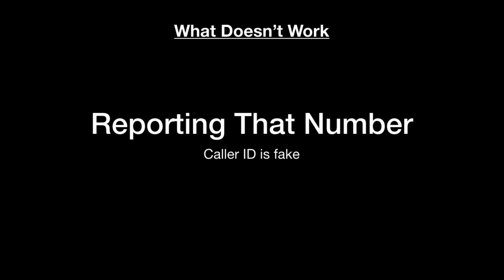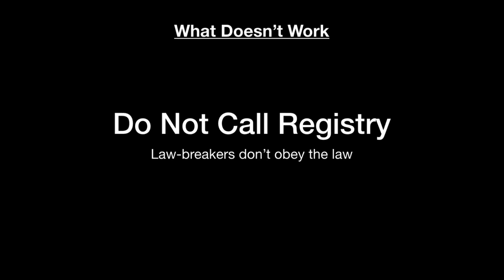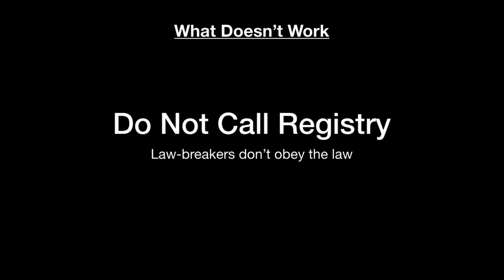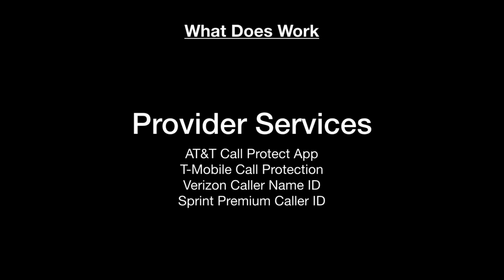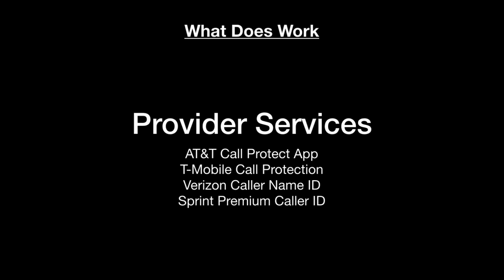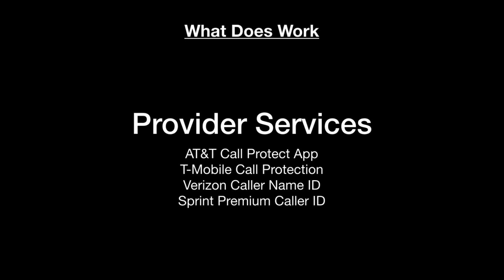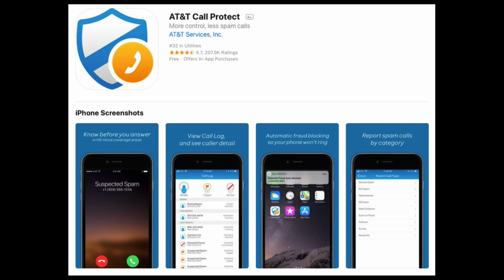How To Deal With Robocalls On Your iPhone (#1706)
Spam robocalls are getting more and more common. They can be quite a nuisance. Some of the methods that people use to deal with these, such as blocking and reporting, are ineffective because the caller ID is fake. However, ignoring them, using custom ringtones, or using services from your mobile network can help alleviate the problem.